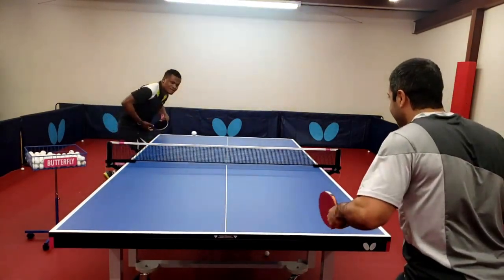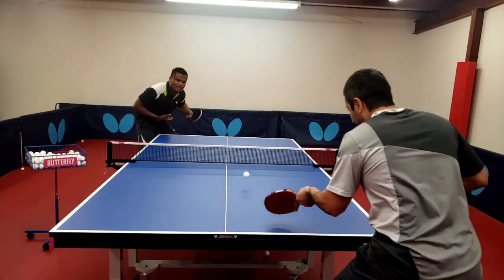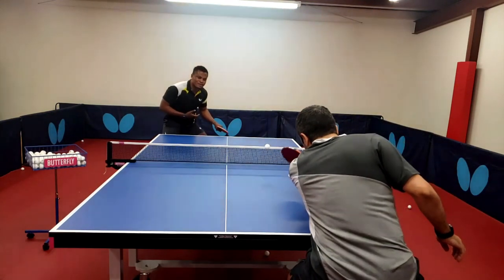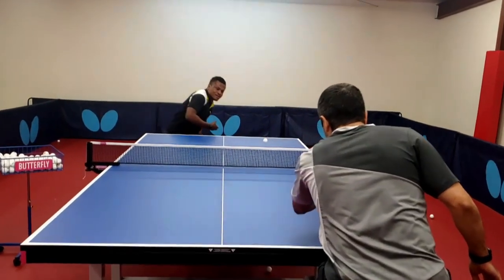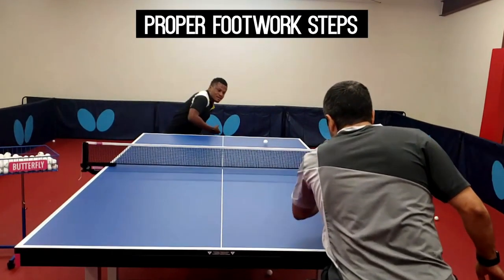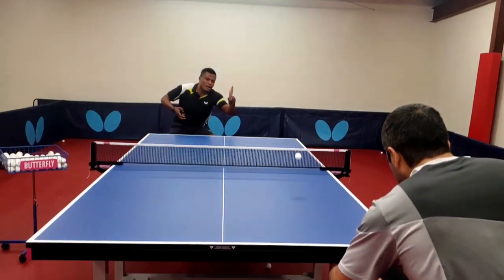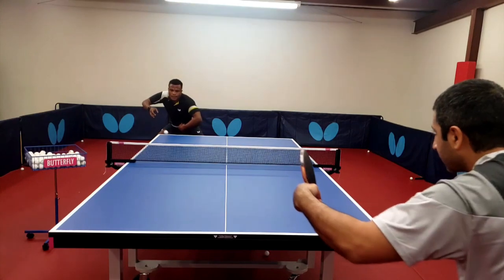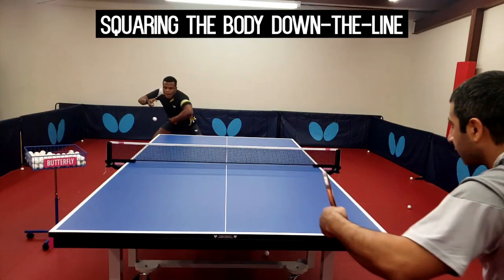Butterfly Training Tips with Ojo - 3rd & 5th Ball Attack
In this Butterfly Training Tips Ojo is focuses on the 3rd and 5th Ball Attack